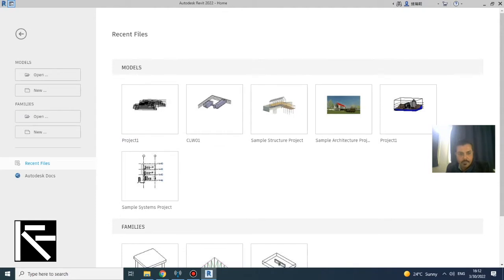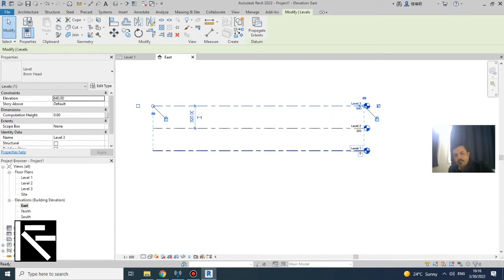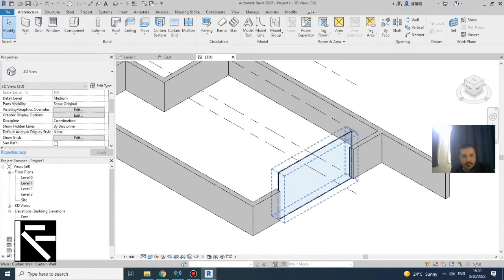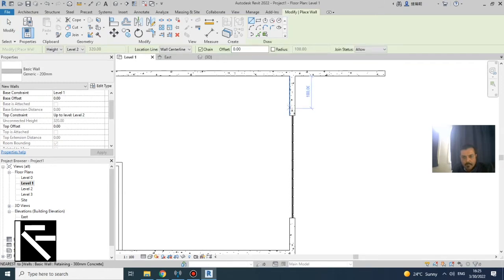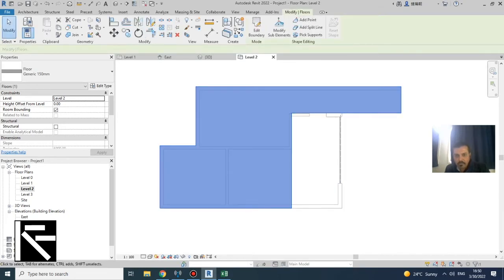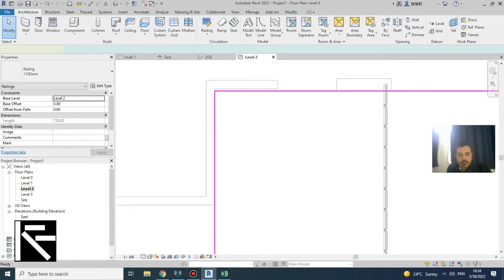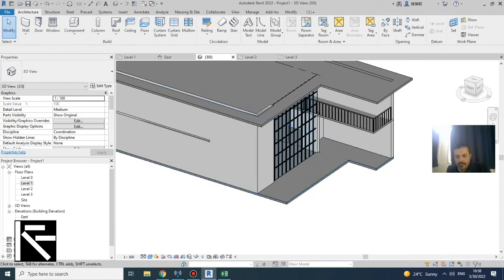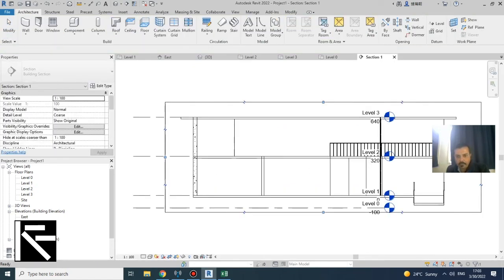2nd Lecture 2021 - 22 Spring - Revit Initial model